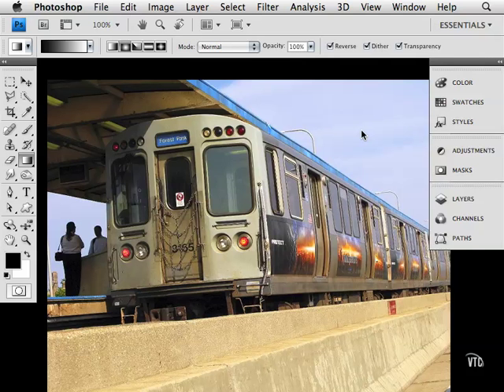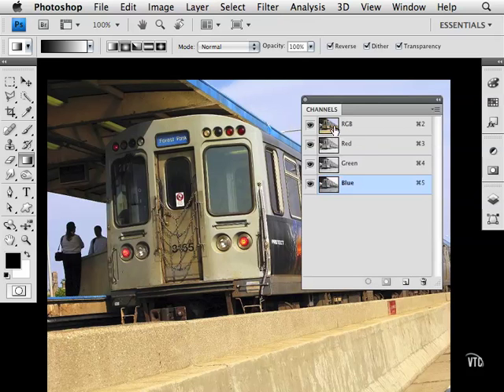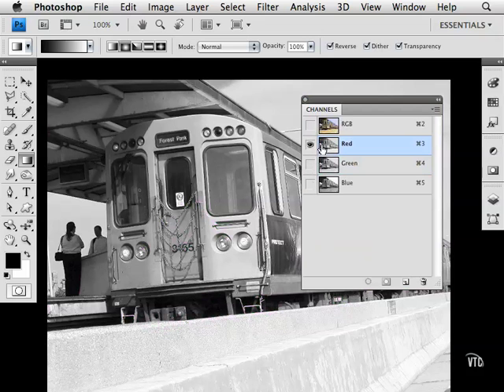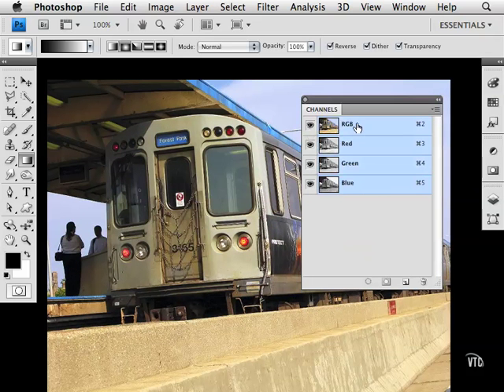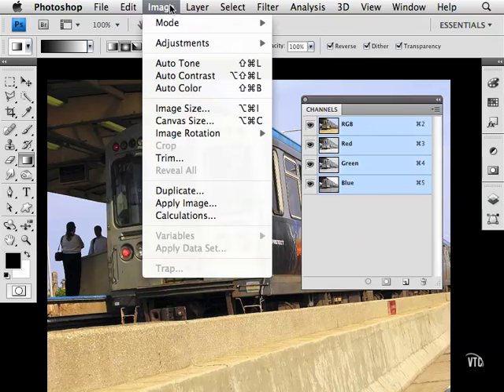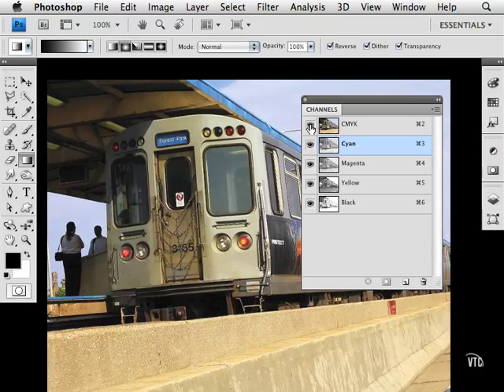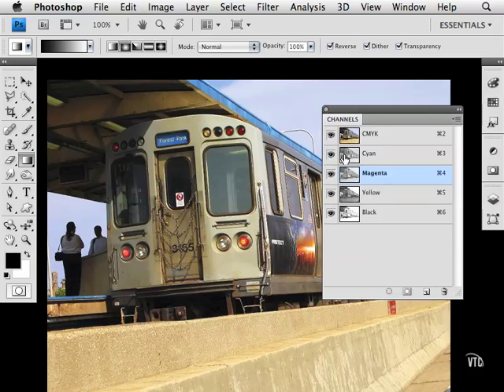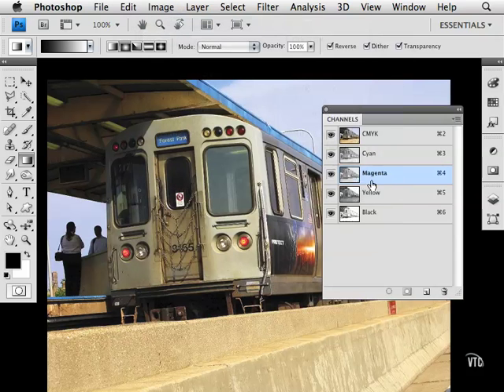25 01 The Channels Palette